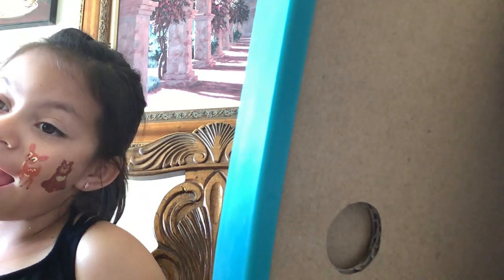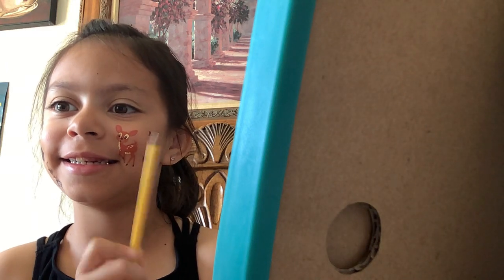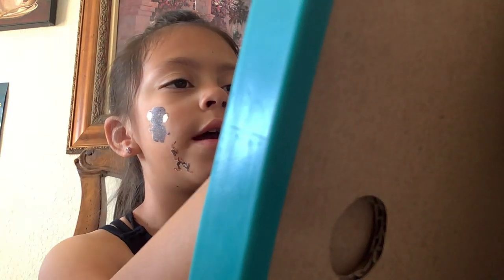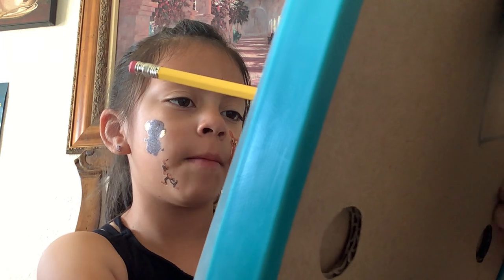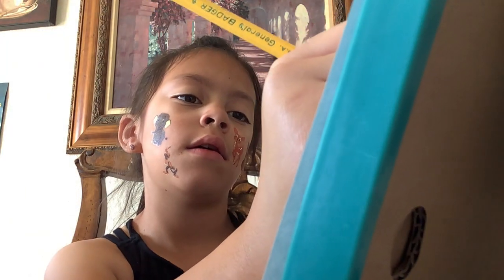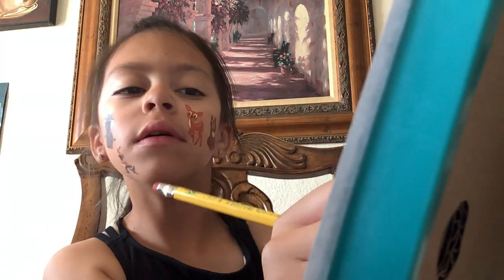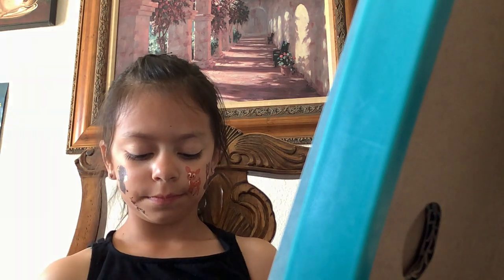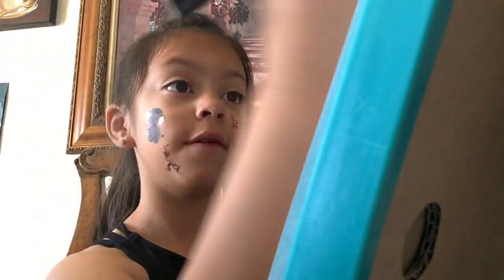March 25, 2023